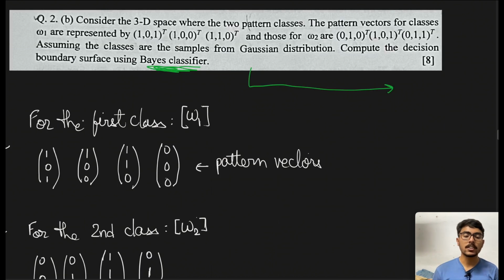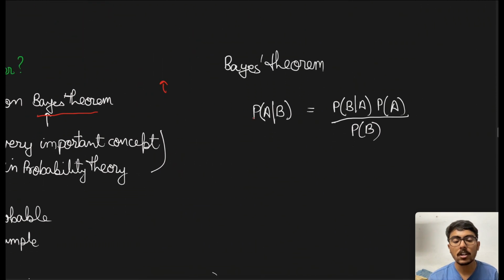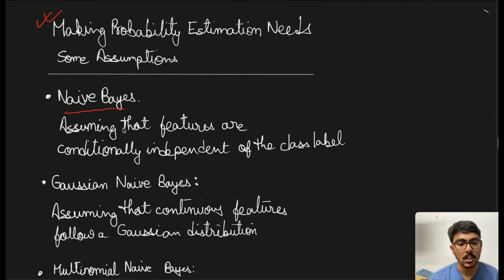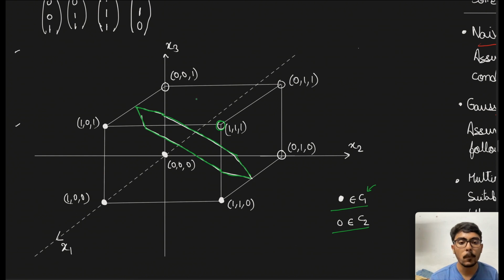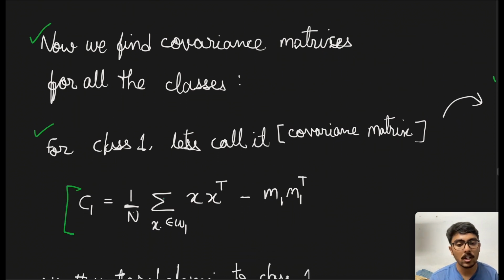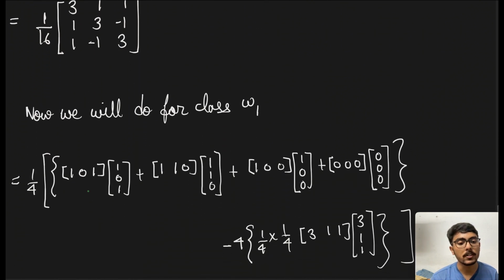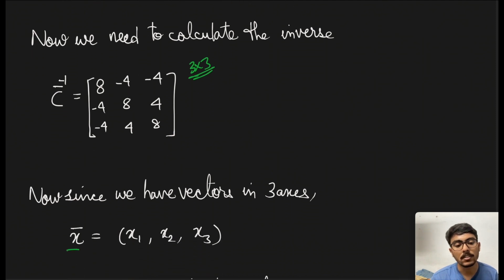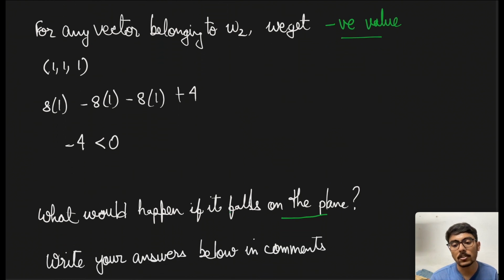Bayes Classifier | Pattern classification - Solved Example | Computer Vision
In this video, you will understand the various topics related to Bayes Classifier and how it is used in pattern vector classification. I have taken 3D pattern class vectors to explain the concept in depth. Broadly the contents are as follows:

1. What is Bayes classifier?
2. How Bayes theorem is related to Bayes Classifier?
3. Assumptions in using Bayes Classifier
4. 3D representation of pattern vector classes
5. Why covariance matrices are used?
6. How to calculate the covariance matrices
7. How to calculate the decision boundary using bayes classifier?
8. How to use the bayes classifier for 3D pattern vector classification

Chapters in the video:
0:00 Introduction
0:28 Problem Statement
2:12 What is Bayes Classifier
3:46 What is Bayes Theorem
7:25 Assumptions
12:22 3D representation
13:13 Covariance matrices
20:33 Decision Boundary
24:50 Classification
26:33 Conclusion